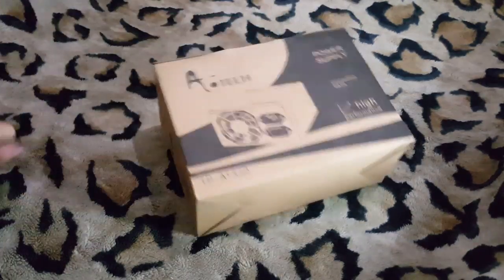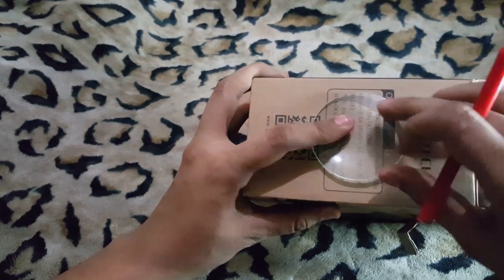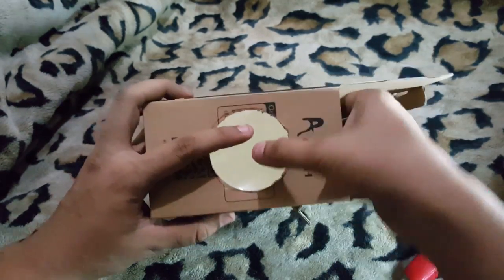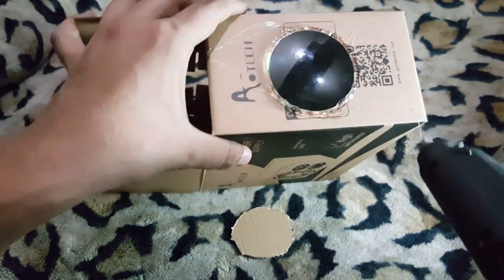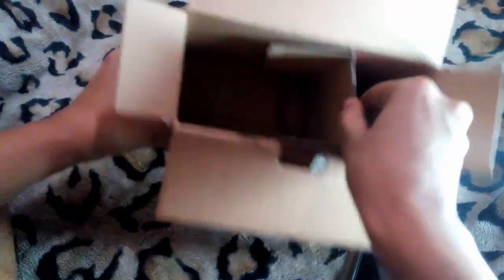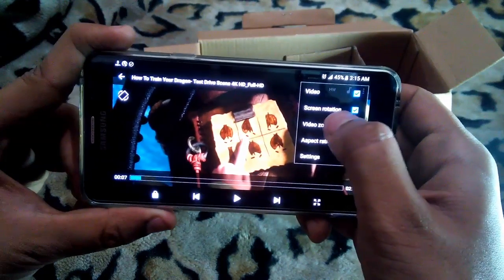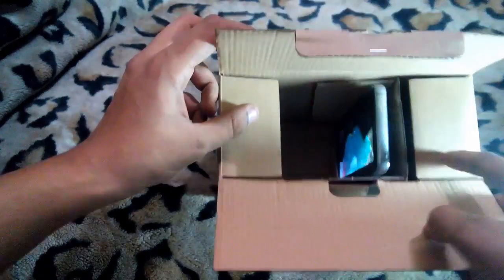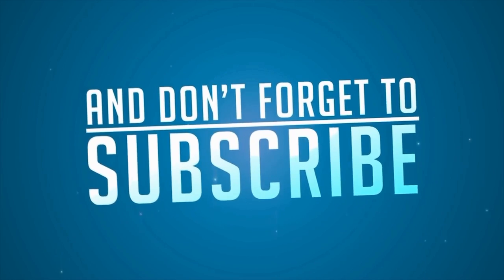Mobilephone projector In 5 Minutes || 100% Clear Projection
This is my second smartphone projector.  My first video about smartphone projector was successfully reached almost four millions viesers.
On that video i used shoe box and a broken bulb to made the projector.

But now in this video i used CPU power suply box and a Magnifying glass to get the best projection out of it..
And this is also successful. This projector works better then the last one.